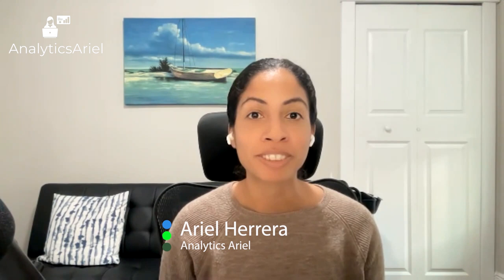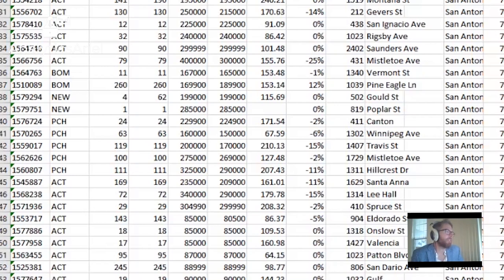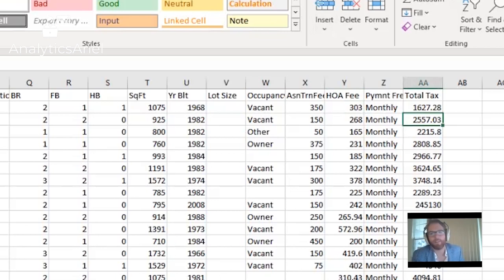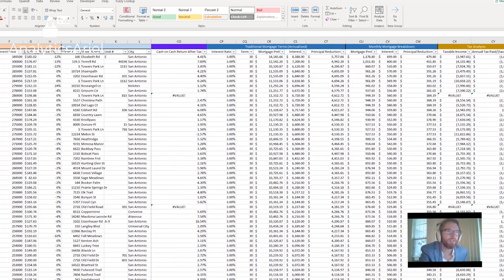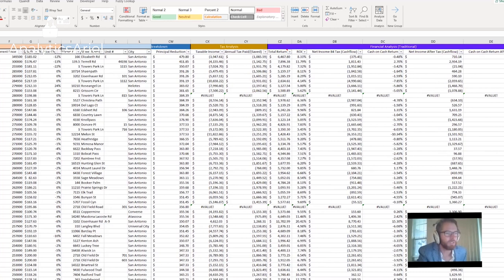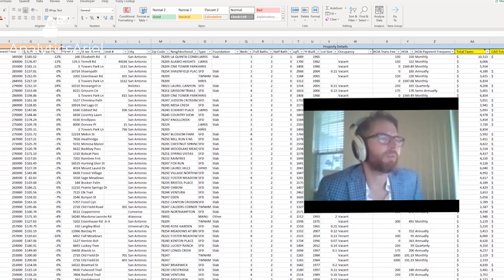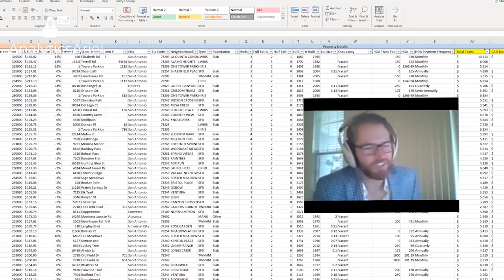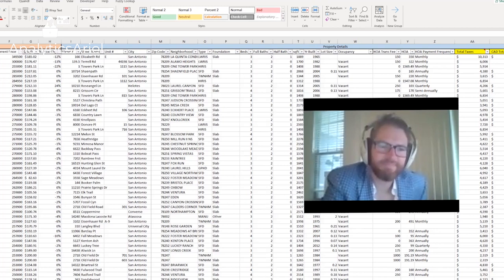How We Built an Investor Tool to Analyze MLS Deals FAST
Are you struggling to gain real estate clients? If yes, this video can help you! Learn how Taylor Dickerson, an agent in San Antonio and owner of The House Hawk, and I collaborated on an investor tool to quickly analyze on-market deals through automation.

Timestamps for your convenience:
0:00 Intro
0:36 Project Overview
8:20 Evaluate Properties
17:20 Tool Data
27:20 Contact